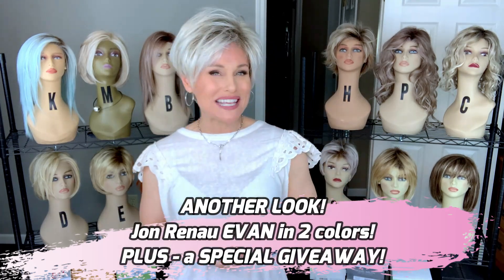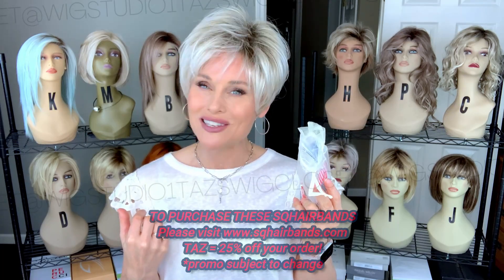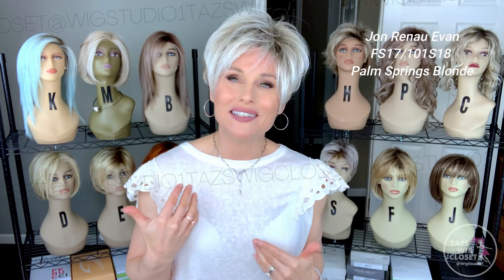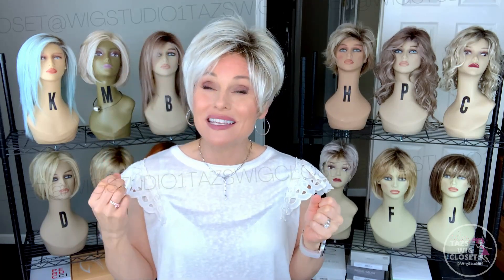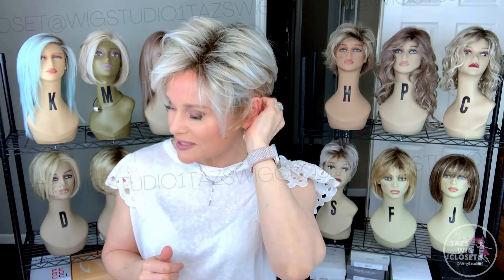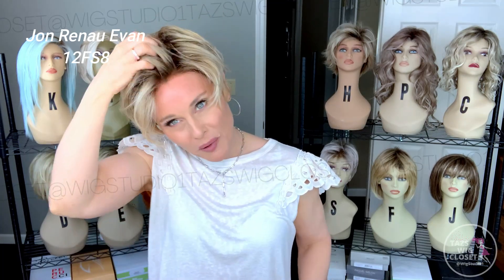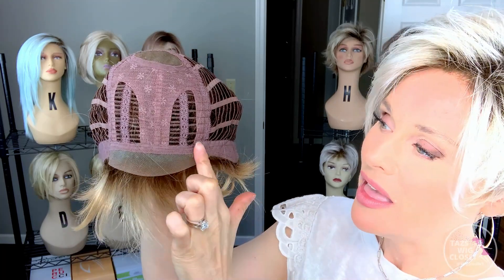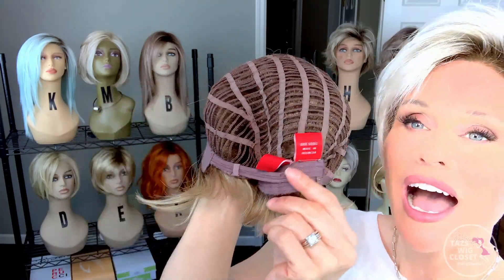Jon Renau EVAN Wig Review | A Summer Pixie CLASSIC! | 2 COLORS [GIVEAWAY IS CLOSED]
SUMMER'S CLASSIC PIXIE!  It's ANOTHER LOOK and wig review of Jon Renau EVAN in 2 colors! See both FS17/101S18 Palm Springs Blonde & 12FS8.  XOXO TAZ

▶Find JON RENAU EVAN at WigStudio1.com!

for a variety of options on this essential accessory!

***[GIVEAWAY IS CLOSED]***  Today's giveaway was provided by Sqhairbands.com in this fun and summery patriotic flag print!  Value is $15. Follow the Rafflecopter link below to register.  Contest date is from 6/20/21 at 12AM EST and ends 6/26/21 at 12AM EST.  Winner will be notified via email.  Winner will be announced on the community tab on this channel.  Prizes will be forfeited if not claimed by 7/31/21.